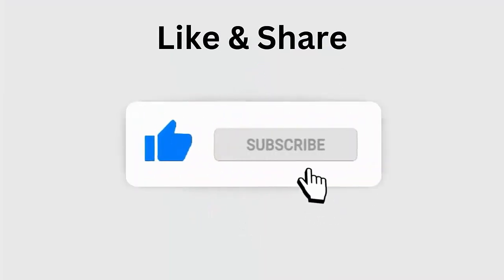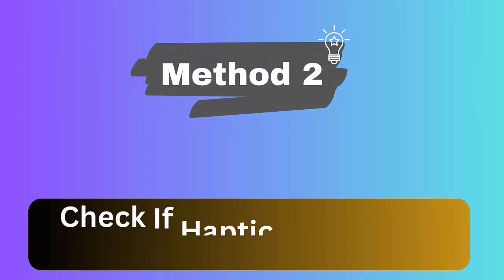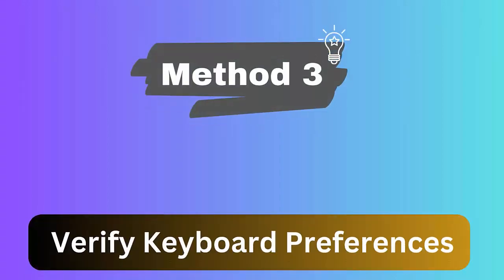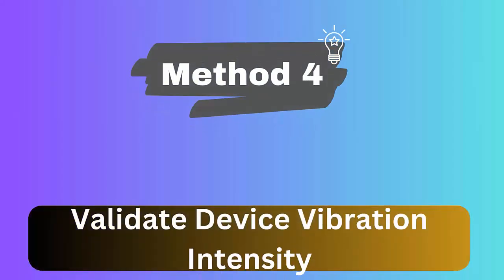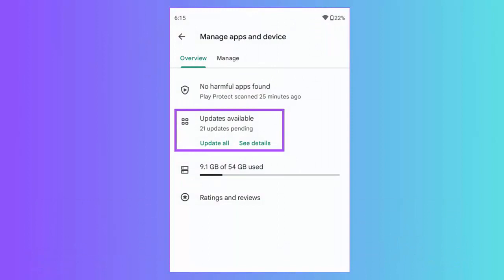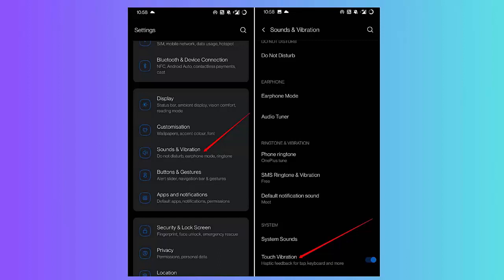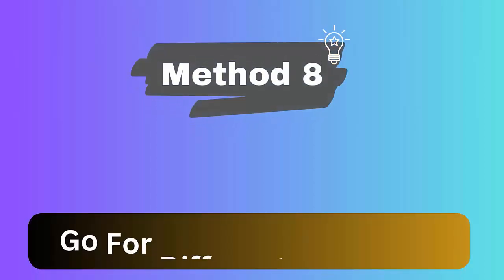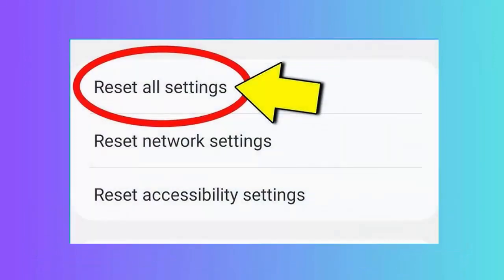10 Fixes For Haptic Feedback Not Working On Android (Real Solutions)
Is your haptic feedback suddenly stopped working? Don't panic as this video guide will help you fix haptic feedback not working on Android or Samsung phones easily.

Key moments:
👉0:00 Intro & details
👉0:39 Method 1: Force Restart Device
👉0:59 Method 2: Check Whether Haptic Feedback Is Turned On
👉1:19 Method 3: Verify Keyboard Preferences
👉1:48 Method 4: Validate Device Vibration Intensity
👉2:07 Method 5: Update Keyboard App
👉2:28 Method 6: Enable Touch Vibration On Phone Settings
👉2:47 Method 7: Update Android OS
👉3:08 Method 8: Go For Different Keyboard
👉3:31 Method 9: Reset All Settings
👉3:49 Method 10: Contact Support

Social Media-